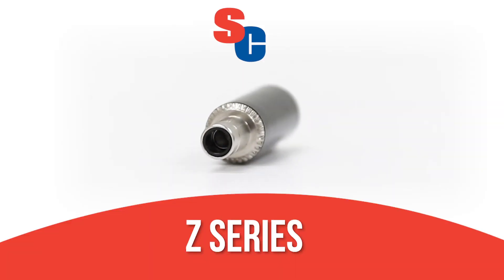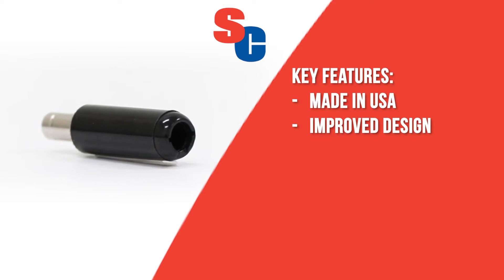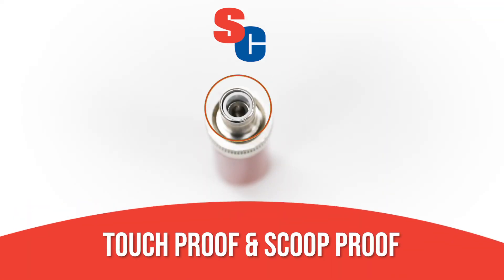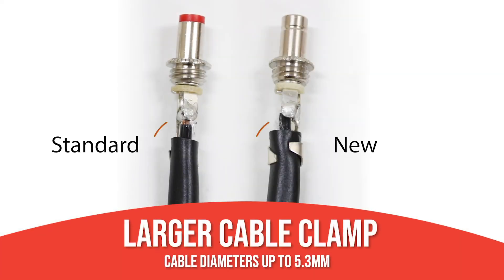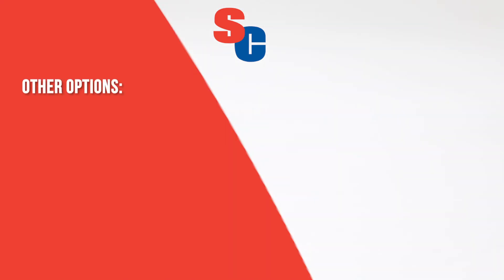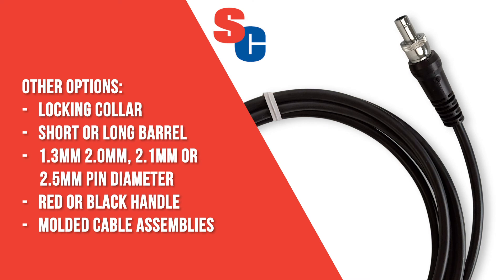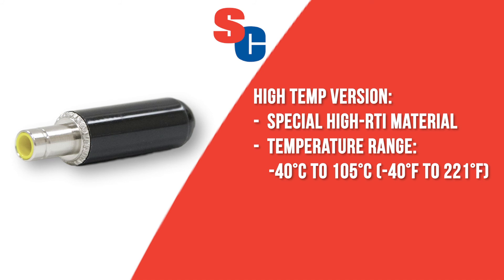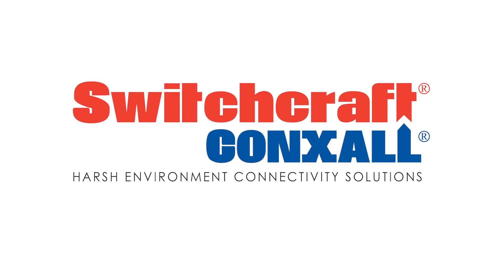Z Series DC Power Plugs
Switchcraft’s power plugs have been trusted for decades in a wide variety of critical applications. This new design takes the proven design of the original and improves on it to make it safer and more versatile. New “Z” series power plugs from Switchcraft are available in a variety of sizes and compatible with standard DC power jacks.